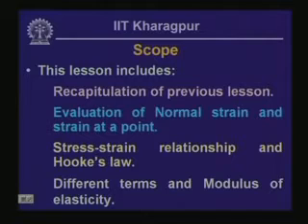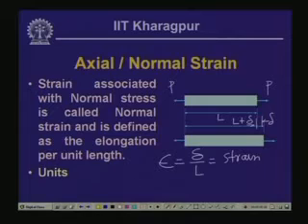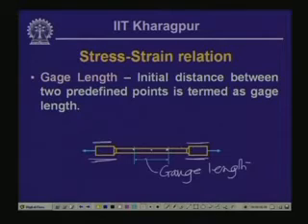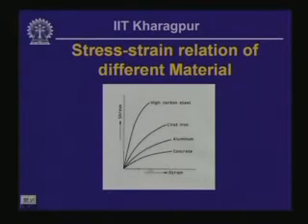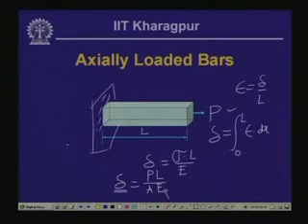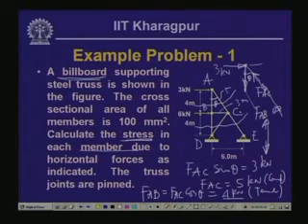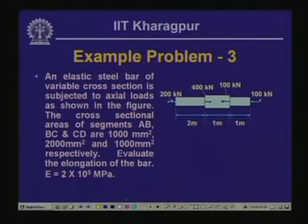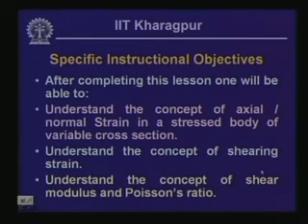Analysis of Strain I